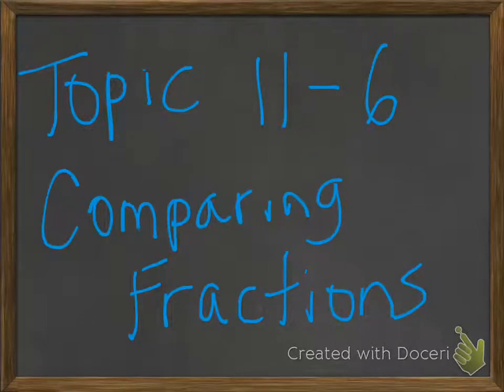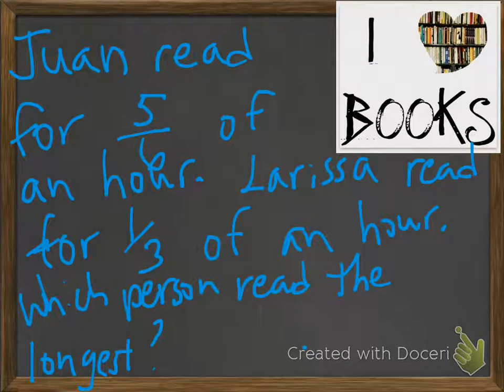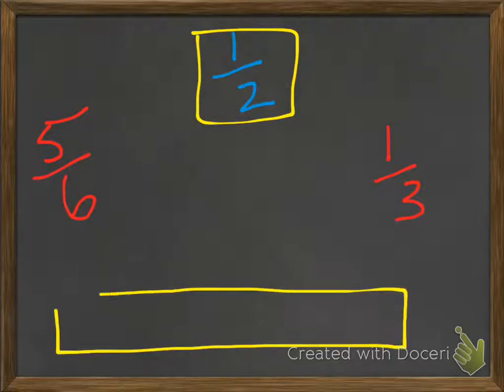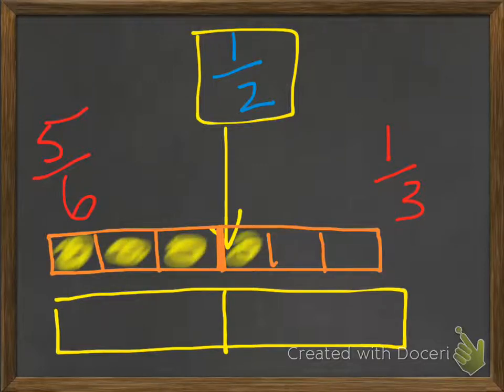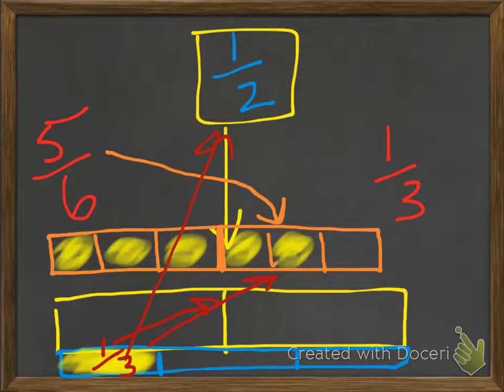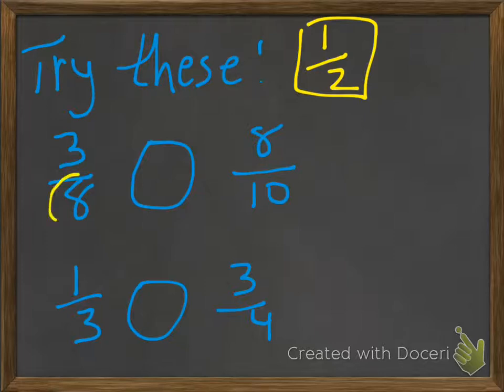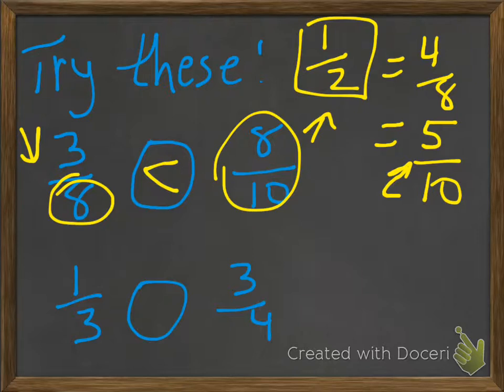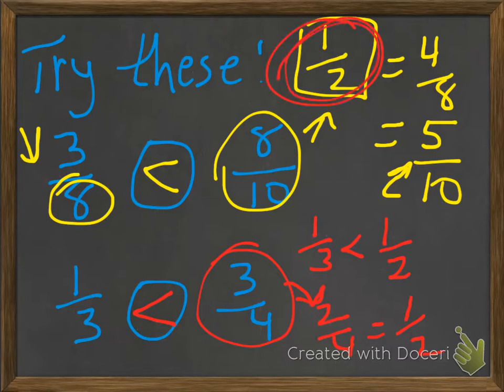Topic 11-6 Comparing Fractions